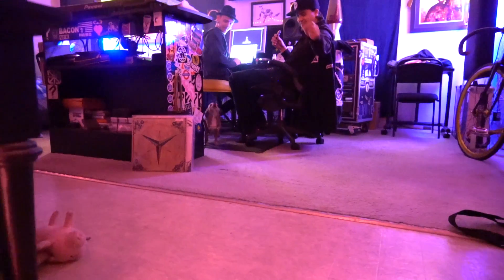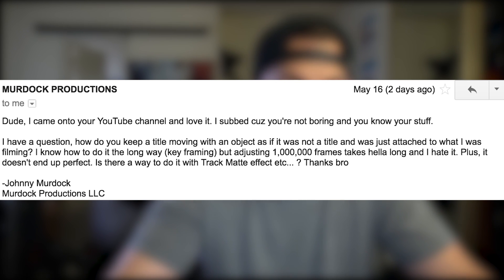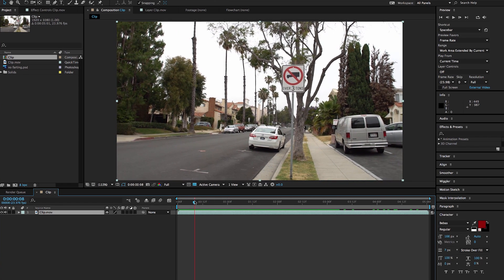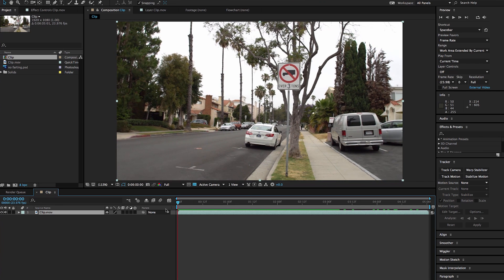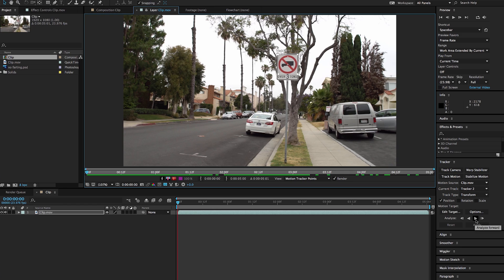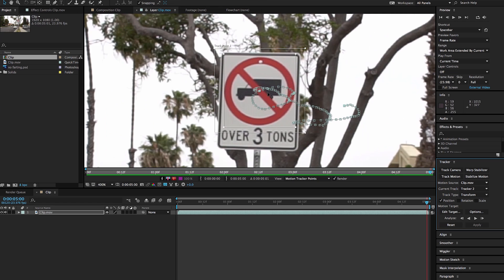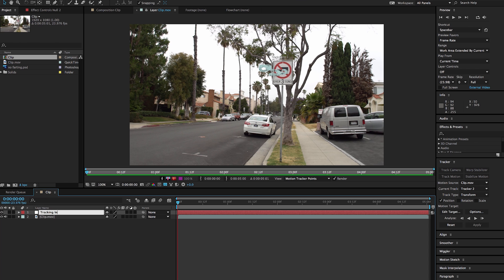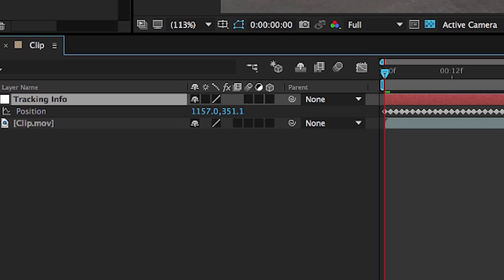How To Motion Track in After Effects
In this tutorial, learn how to use After Effects' motion tracker to really step up your editing game. Great for tracking titles into scenes, comping in your own designs, and much more. Shout out to Murdock Productions for writing in with this question!